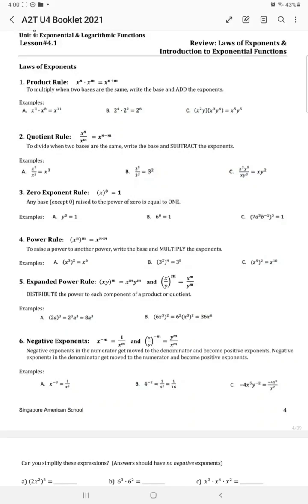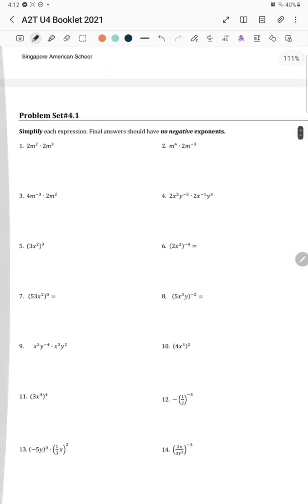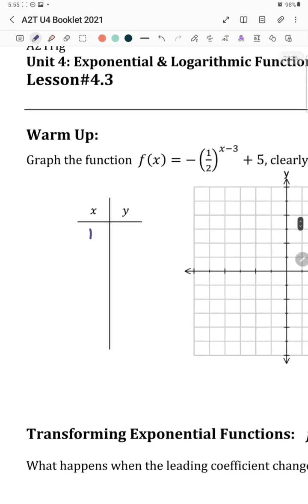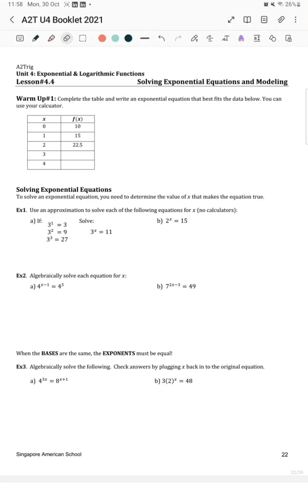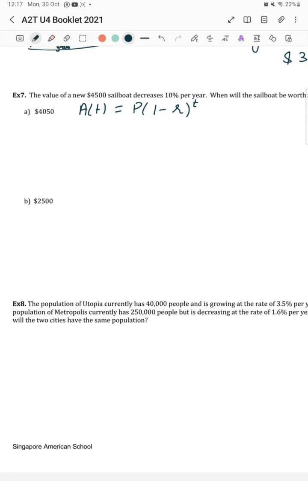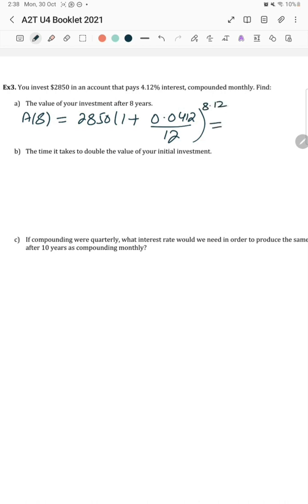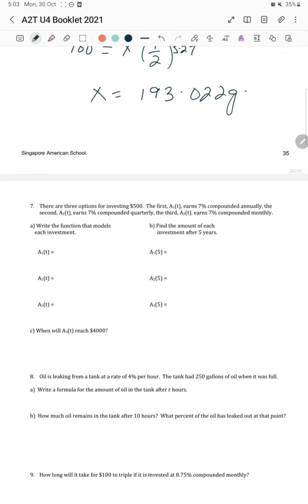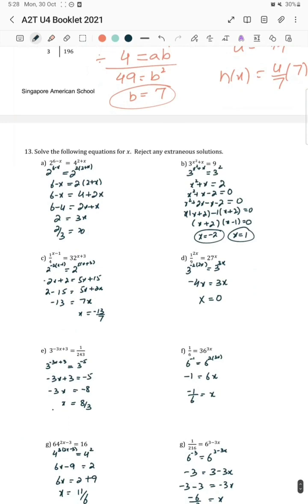complete Chapter 4 | pre calculus | mathematics planet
🔥 Title: Complete Chapter 4 | Pre-Calculus | MATHEMATICS PLANET

📽️ Description:
Here is the combined solution of Exercises 4.1, 4.2, 4.3, 4.4, 4.5 and Review Exercise.
Chapter 4 exercise solutions provide comprehensive answers and insights to the challenges posed in the initial chapter of the textbook, offering readers a clear understanding of key concepts and a solid foundation for subsequent learning.
Chapters:
0:00 Lesson 4.1
8:41 Problem set 4.1
13:00 Lesson 4.2
30:00 Problem set 4.2
40:00 Lesson 4.3
1:02:00 Problem set 4.3
1:11:00 Lesson 4.4
1:34:00 Problem set 4.4
1:43:00 Lesson 4.5
2:03:00 Problem set 4.5
2:09:00 Unit 4 Review